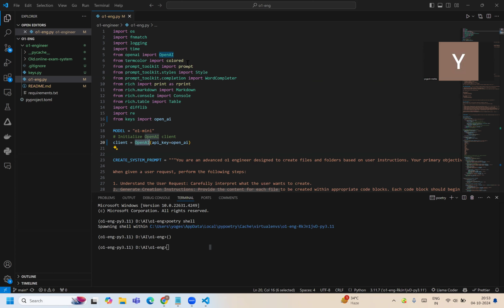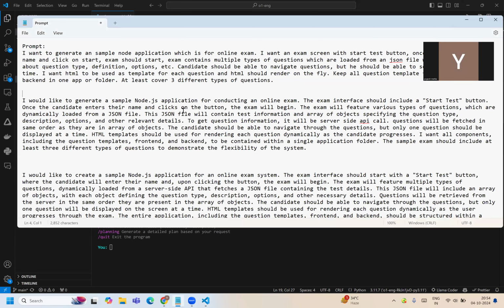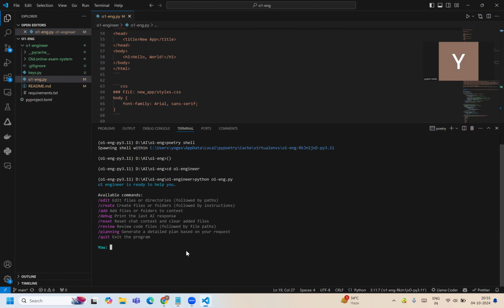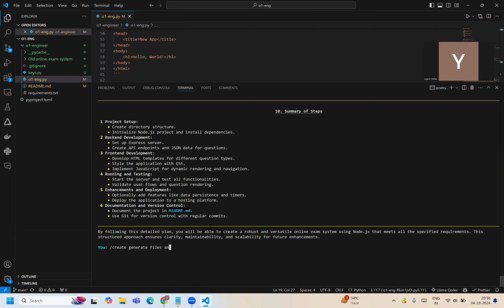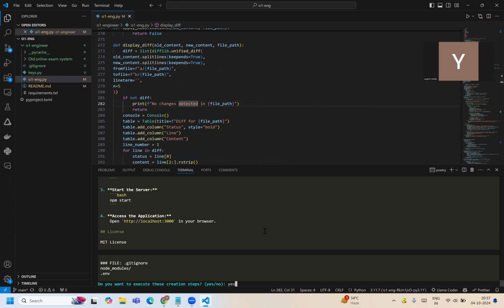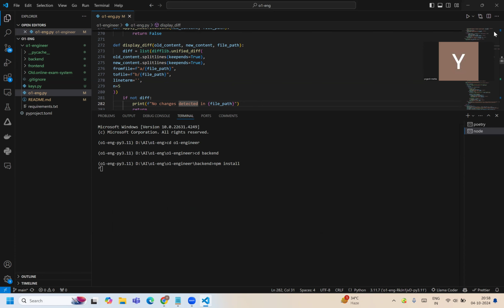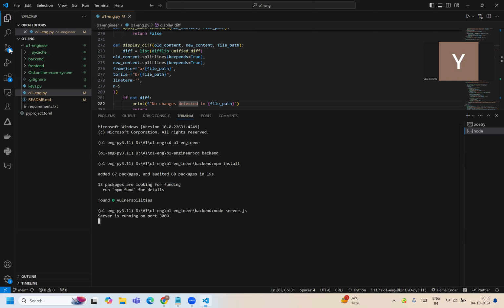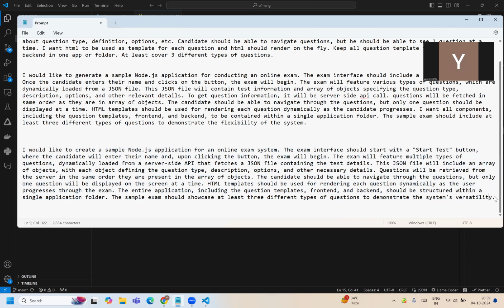Create a Complete App in Minutes Using AI Online Test App with O1 Engineer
Ever wondered how to build an entire app with just one prompt? In this video, I’ll show you how to create a fully functional online test application using O1-Engineer, an advanced AI agent. No coding required! Watch as AI handles the entire process in minutes. Perfect for developers, tech enthusiasts, and anyone curious about how AI can revolutionize app development. Don’t miss this demo that proves the future of app creation is here.